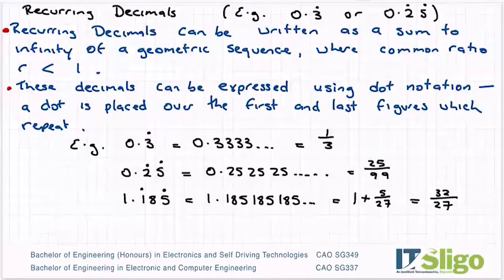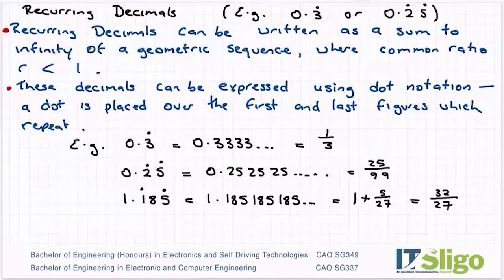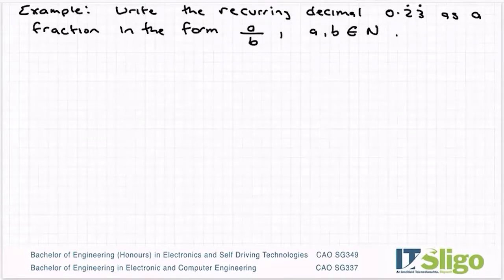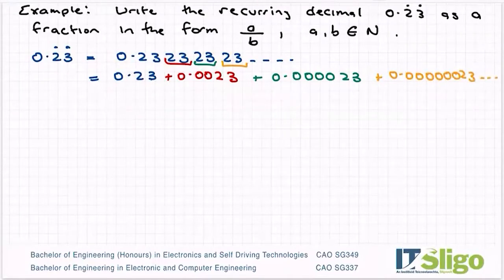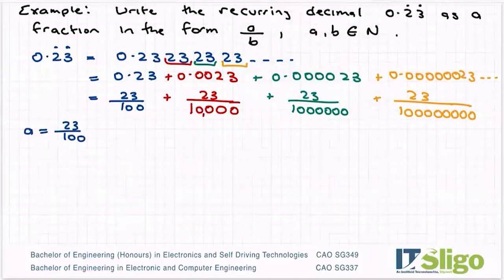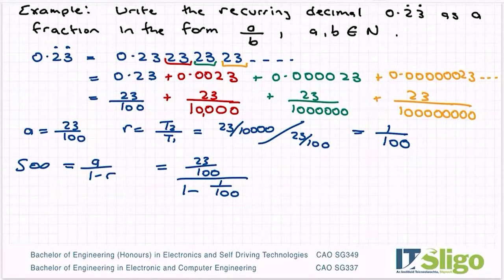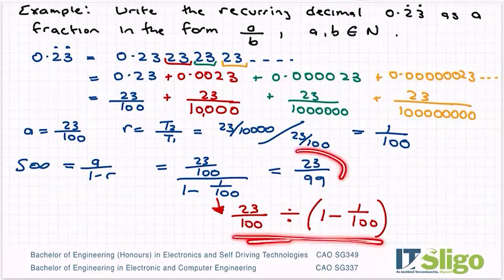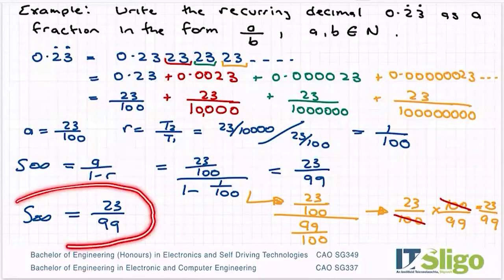Recurring Decimals Theory Leaving Cert Higher Level Maths